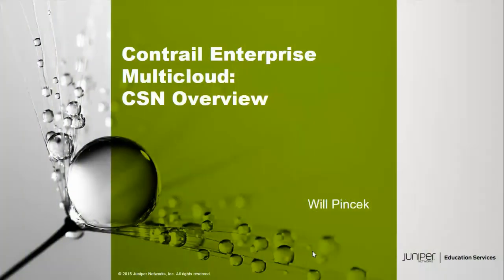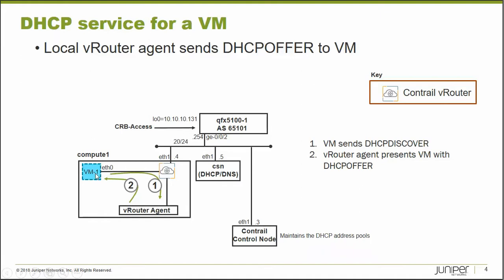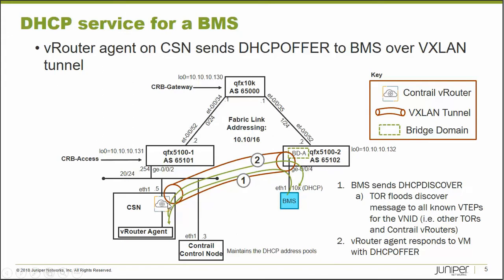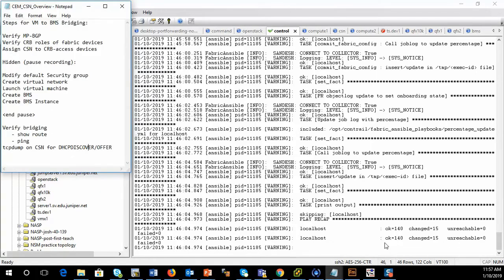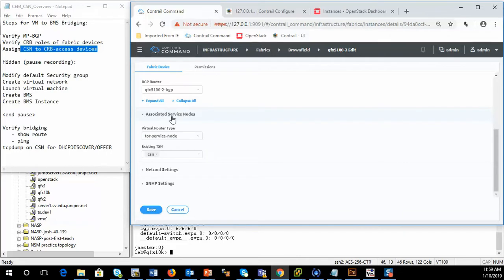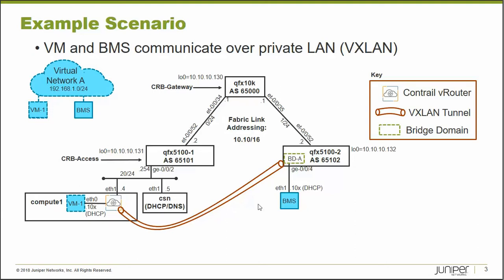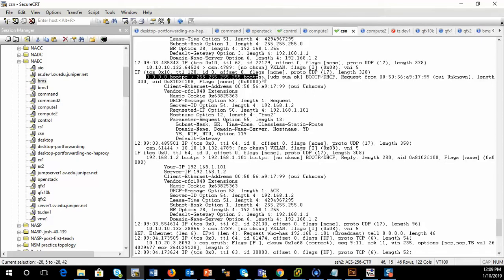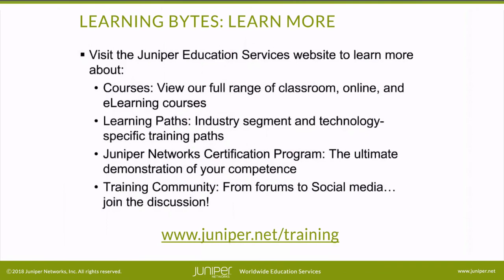Contrail Enterprise Multicloud: Contrail Service Node (CSN) Overview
The Contrail Enterprise Multicloud: CSN Overview Learning Byte provides an overview of the purpose of the Contrail Services Node (CSN). This Learning Byte is most appropriate for users who are new to working with Contrail Enterprise Multicloud or anyone looking for a quick-start guide of how to work with Contrail Enterprise Multicloud and IP fabrics.
• Presenter: Will Pincek / Content Developer
• Relevant to OS Releases: Contrail 5.0.2 or later, Junos 17.3R3-S1.5
• Relevant to Juniper Platforms: Contrail, Contrail Enterprise Multicloud, QFX Series

• On-Demand Training: Take a hands-on course…now!